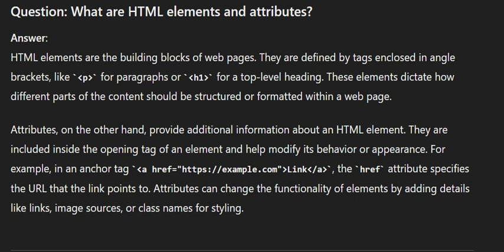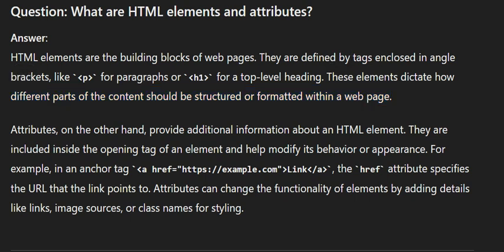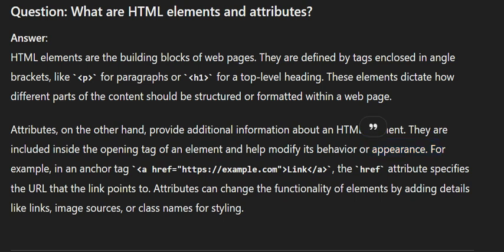🔍 Understanding HTML Elements & Attributes: A Beginner's Guide 💻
HTML, Web Development, HTML Elements, HTML Attributes